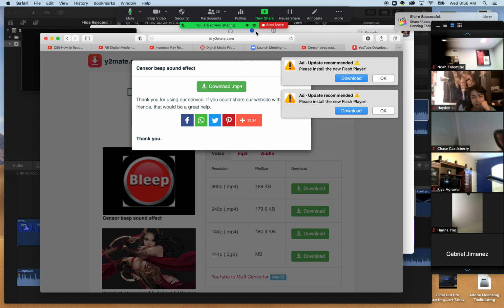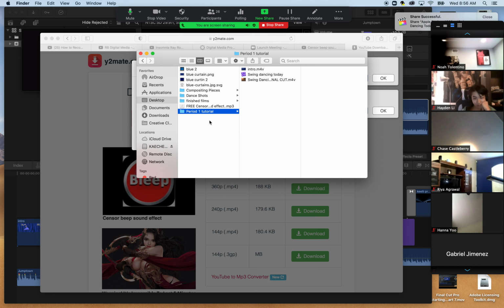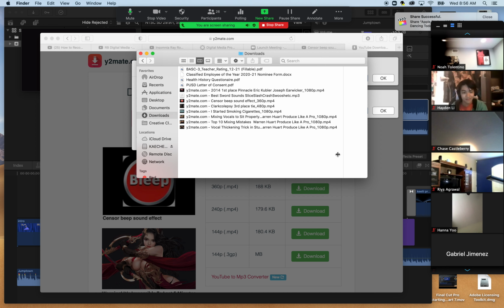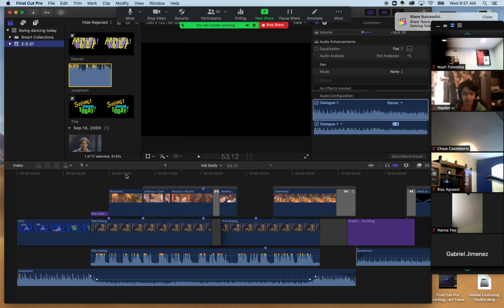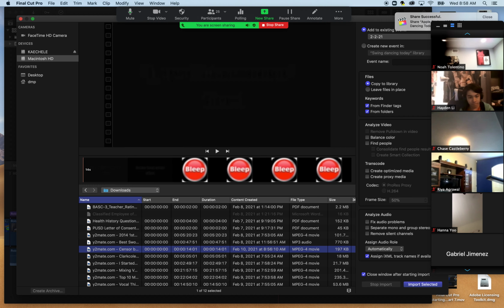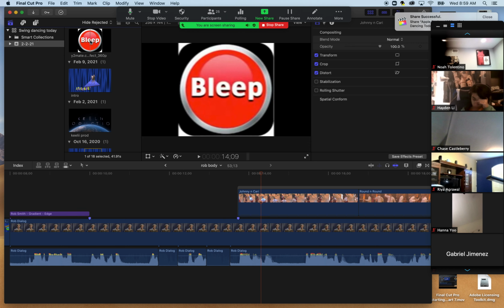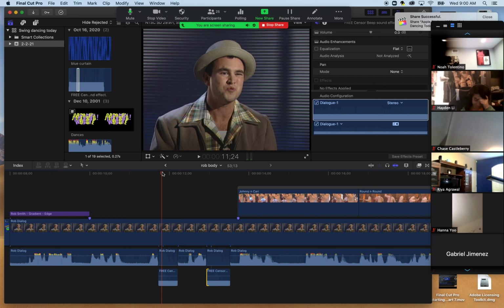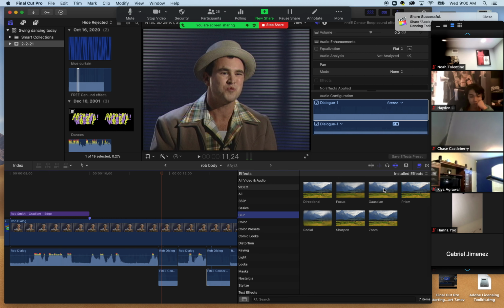Final Cut Pro tutorial part 8 - bonus censor edit and etc